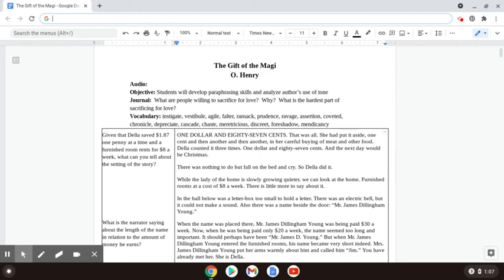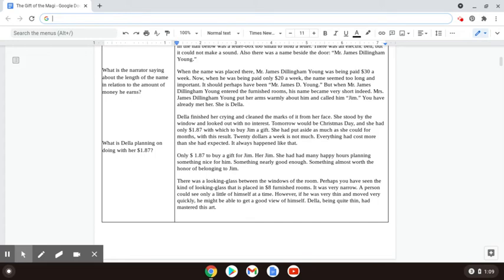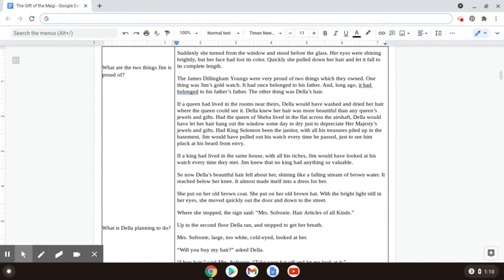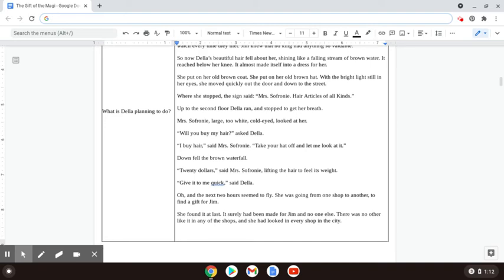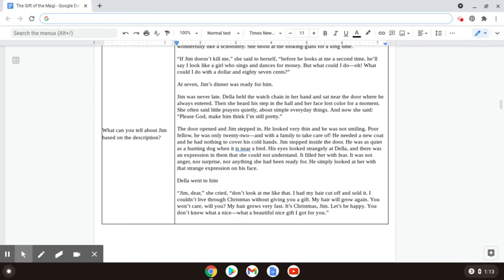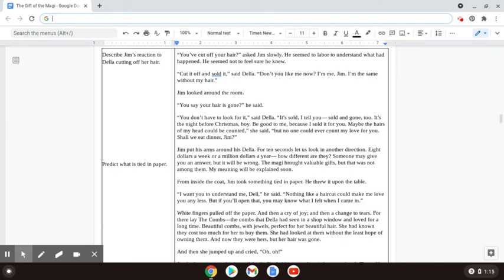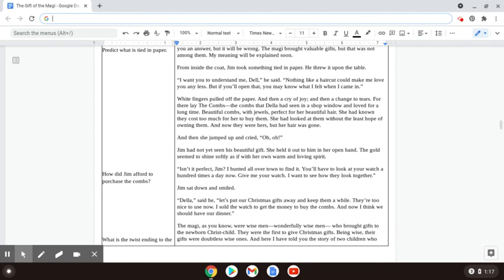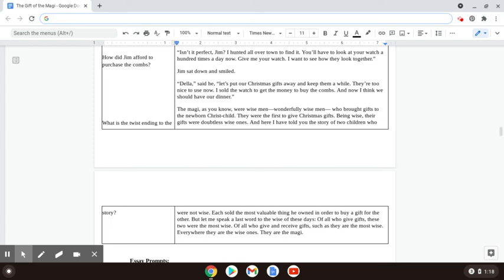The Gift of the Magi by O. Henry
A reading of O. Henry's famous short story of love and giving.